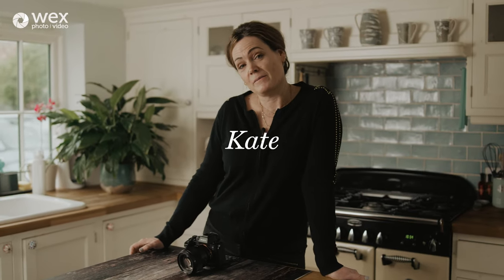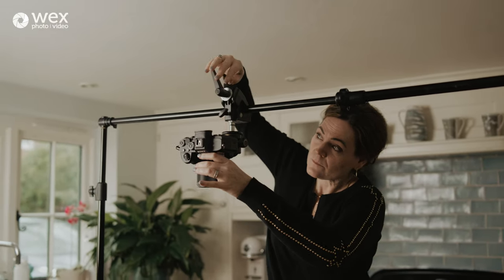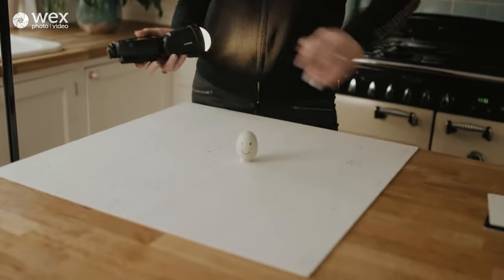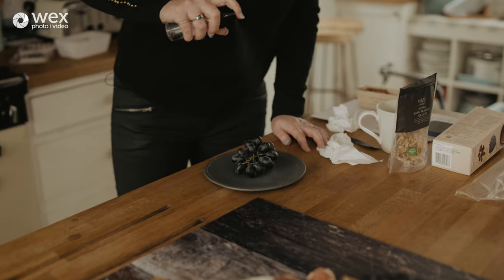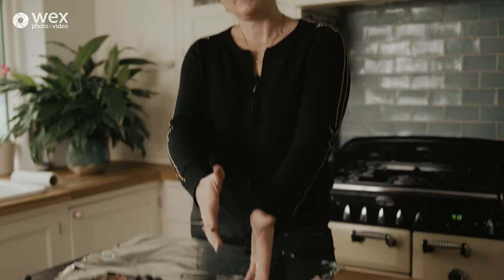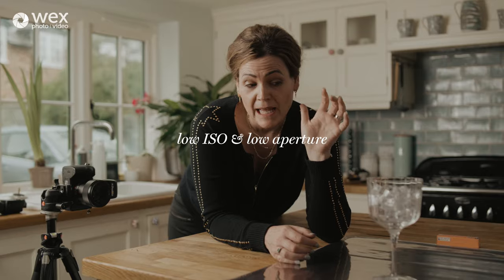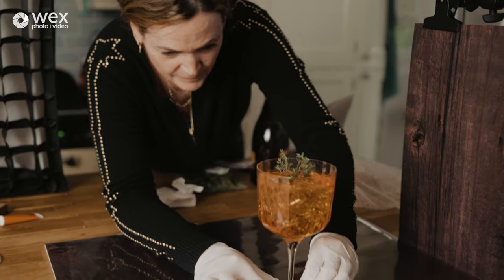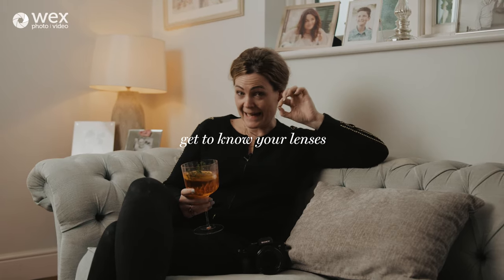How To | Photograph Food Professionally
Join pro photographer, Kate Kirkman for this free online tutorial on food and drink photography. This session is supported by Sony. In a session guaranteed to make you hungry (and teach you some photography skills), Kate will take you through the process of capturing the perfect food shot at home. Kate will be on hand during the session to answer your questions live.

The tutorial will cover:
Concept creation
Gear and benefits of shooting Sony Mirrorless
Importance of lens variation
Setting up the shoot
Storytelling
Taking advantage of natural light
Shooting glass
Getting the best out of your subjects

Recipes

Aperol Spritz
1 shot Aperol
2 shots Prosecco
Dash soda water
Dried oranges
Thyme

Cheese board
4 - 5 types of cheese
Figs
Berries
Nuts or seeds
Bread or crackers

Tag your own images at WexHowTo